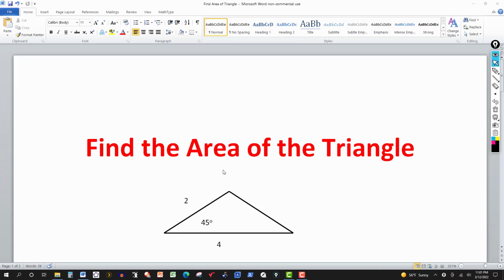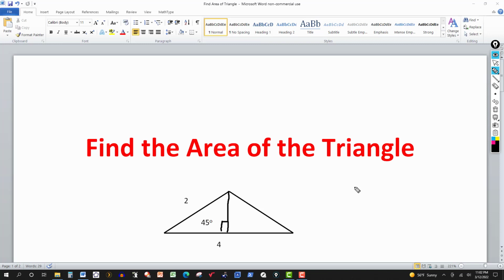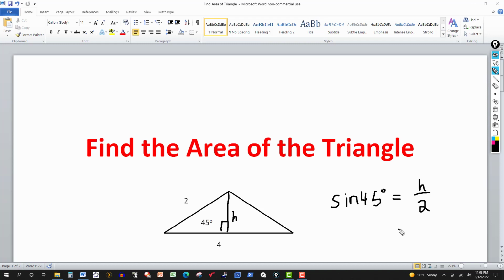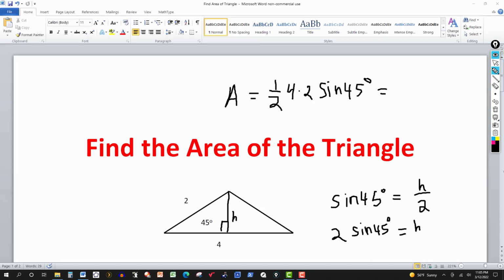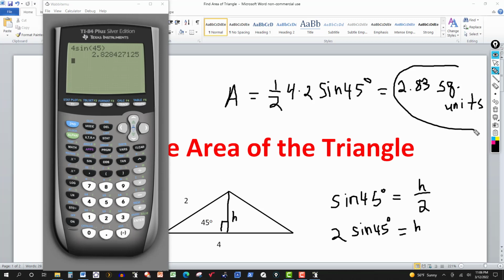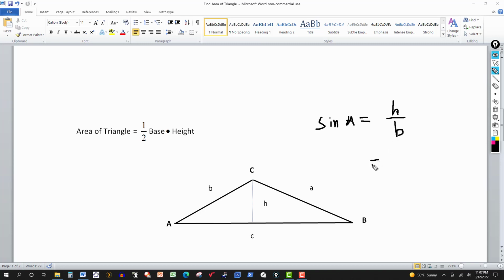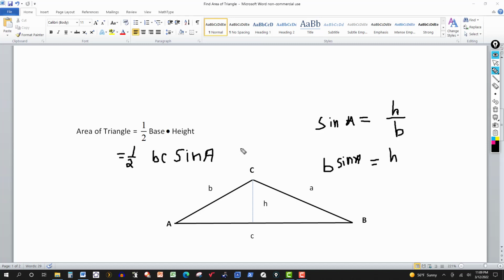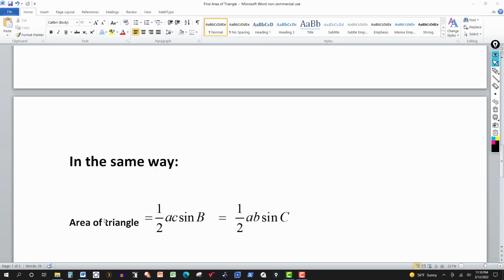Find the Area of the Given Triangle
In this video, we are given two sides and the included angle of a triangle, and we are to find the area of the triangle.